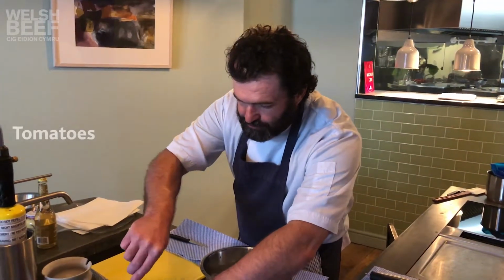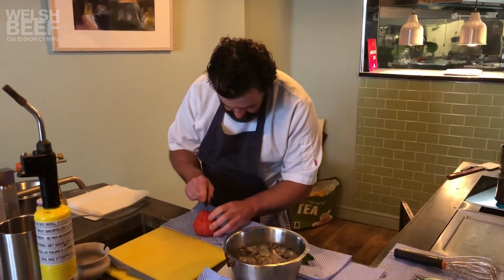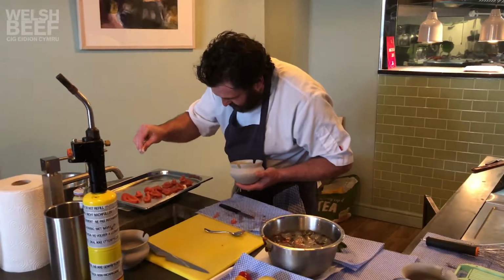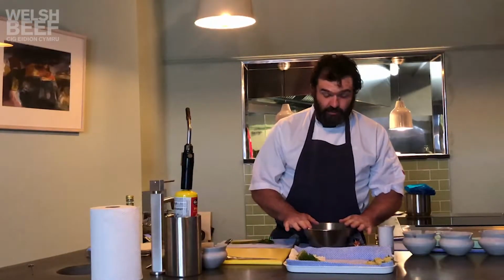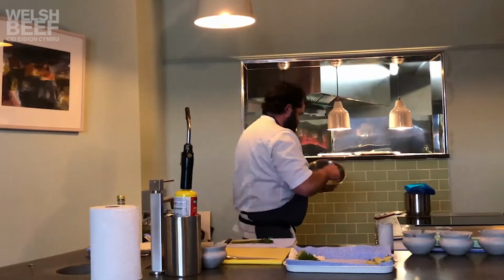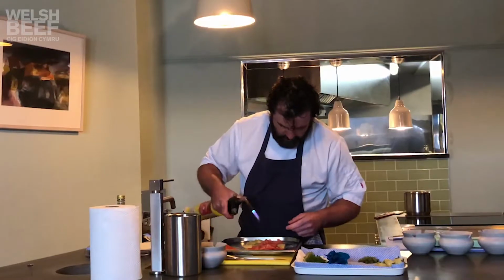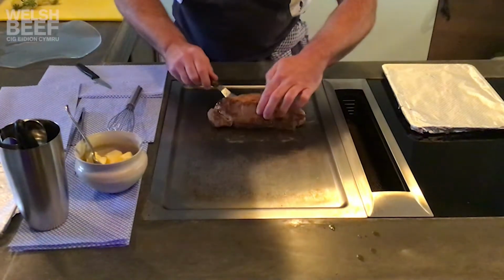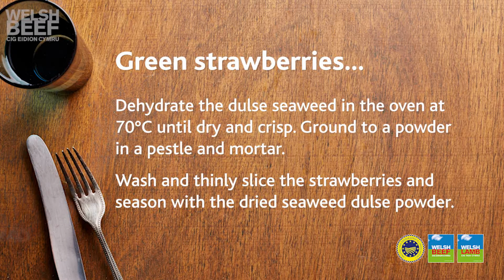Steven Steven's Welsh Wagyu Beef Served with Tomatoes, Green Stawberries and Charcoal Mayonnaise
Michelin star chef Steven Stevens of the Sosban and The Old Butchers in Menai Bridge talks us through one of his favourite Welsh Beef recipes that's guaranteed to bring a touch of class to your dinner parties.